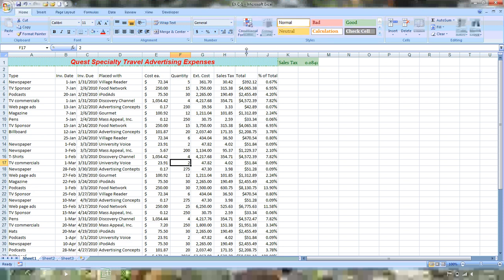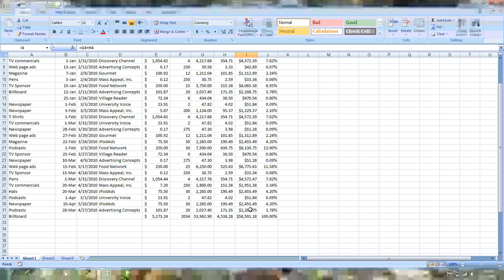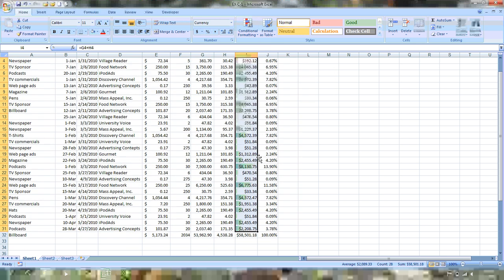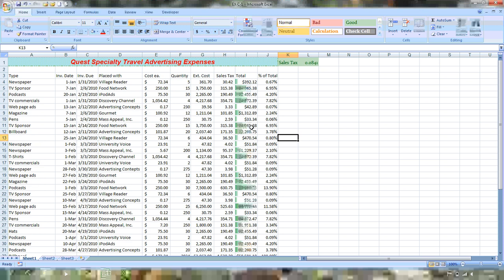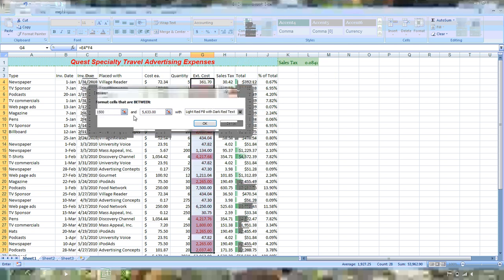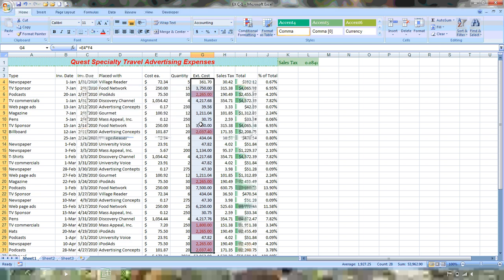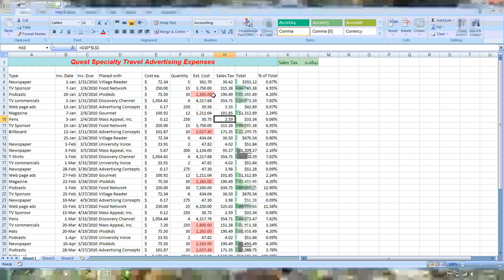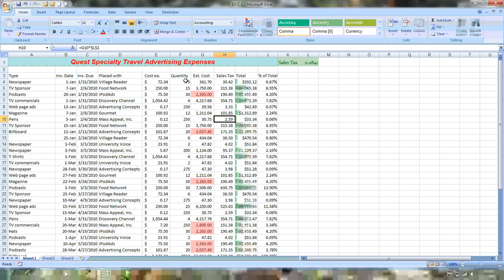Conditional Format.wmv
Conditional Formatting